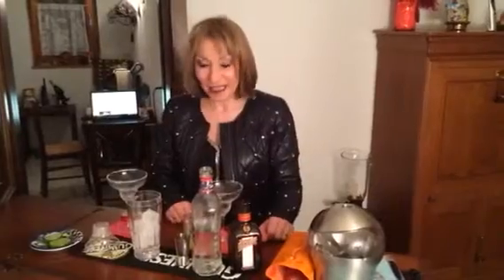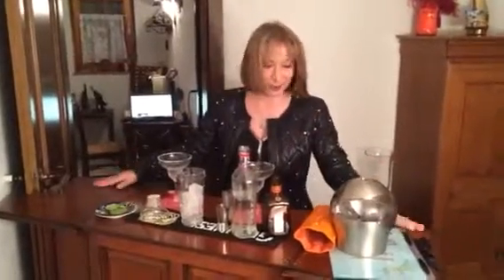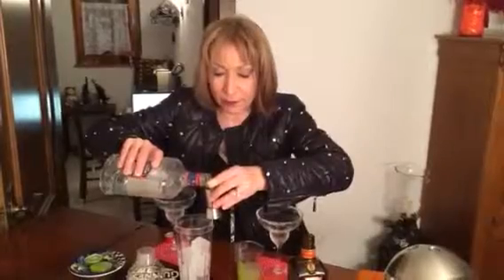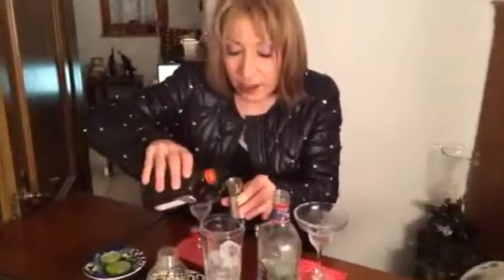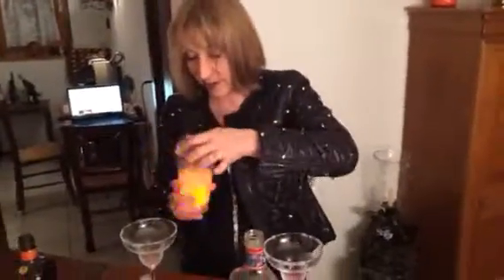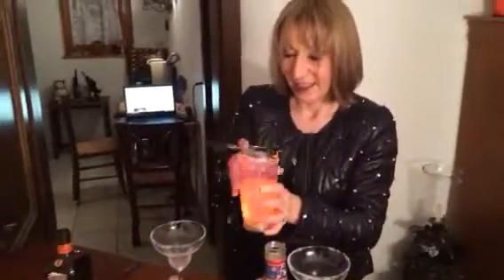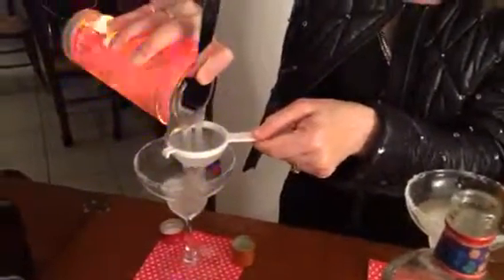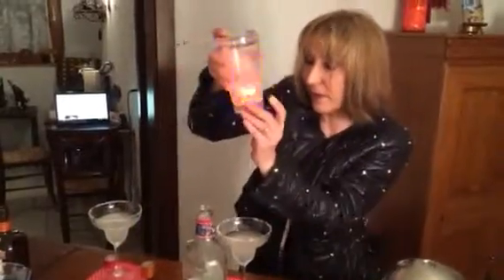My Margaritas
First cocktail video with our new Brigadoon bar in Zermatt